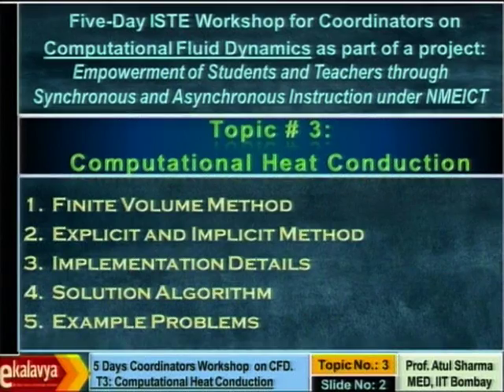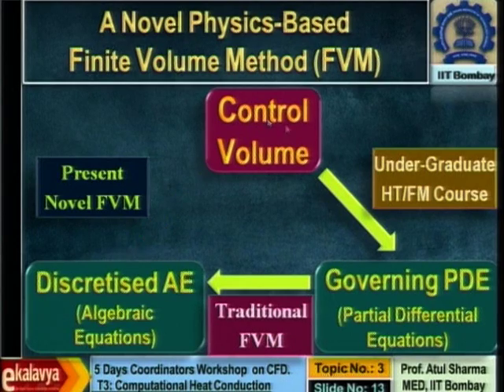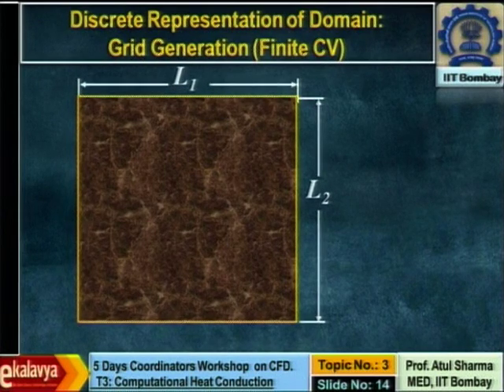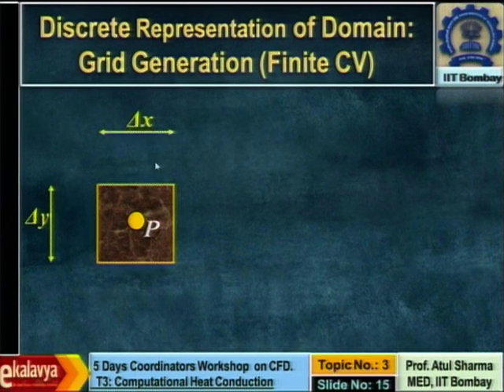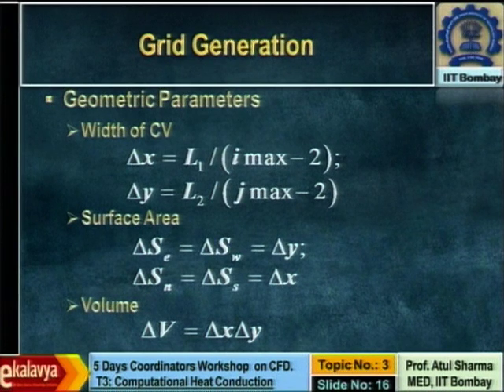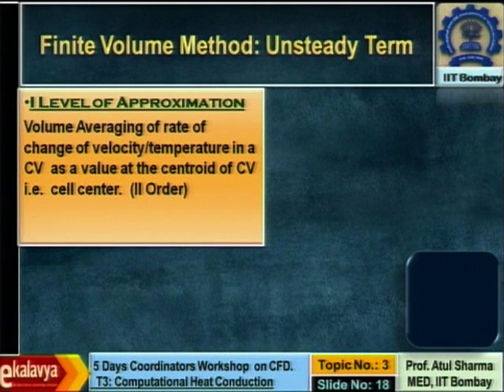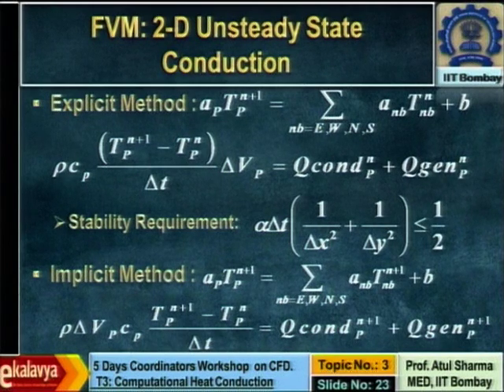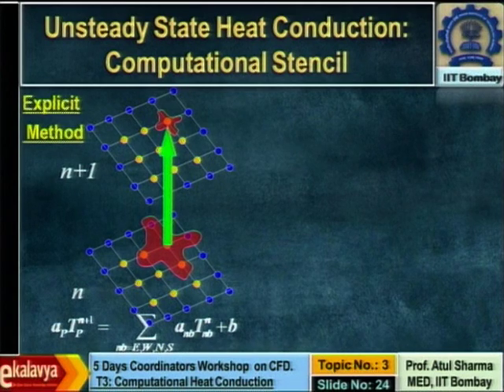CFD C L9A Computational Heat Conduction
This is Part A of 9th session of Computational Fluid Dynamics workshop arranged for coordinators. It was delivered by Prof. Atul Sharma from IIT Bombay.

In this session he talked about a novel physics based Finite volume method, law of conservation of energy, FVM : unsteady term - diffusion term, FVM : 2-D unsteady state conduction, explicit vs implicit approach, grid points for heat fluxes and temperature and A Pseudo code : 2-D unsteady state conduction.